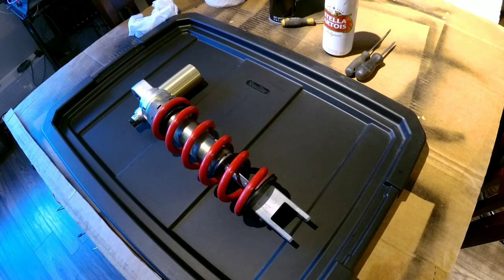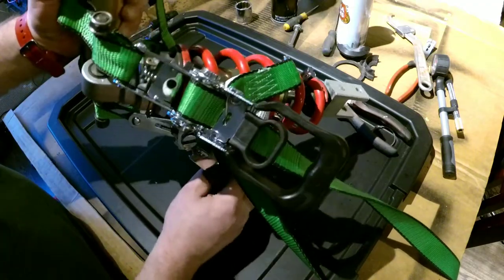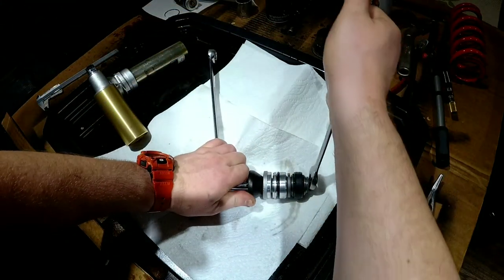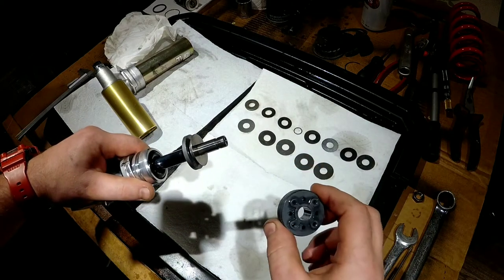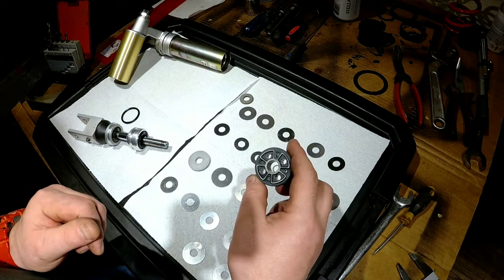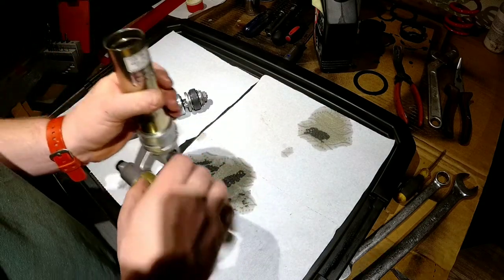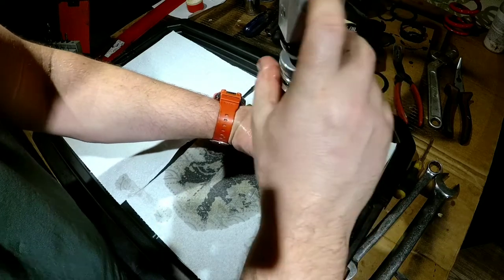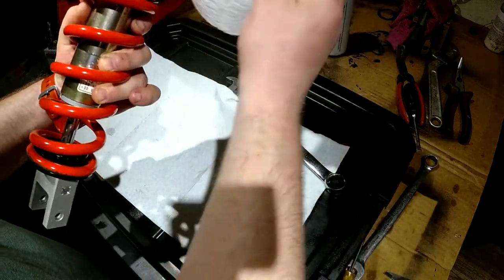Honda RVT1000R Showa Shock Refresh and Revalve (with minimum tools)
It was over 3 hours of video cut down to about half hour. I got little too chatty so I had to save you some time listening to it and tried leave only whats important. I hope you'll find this video somewhat interesting and useful.